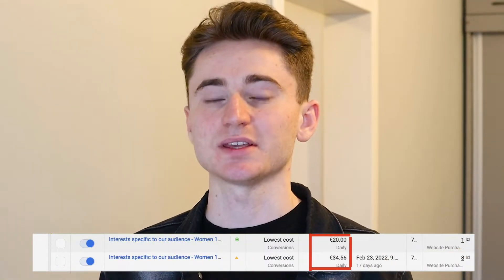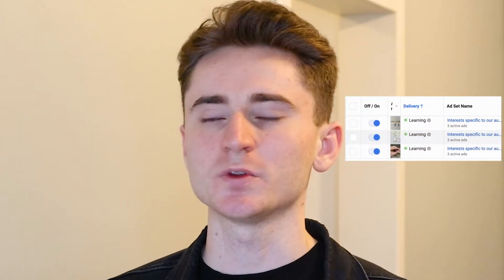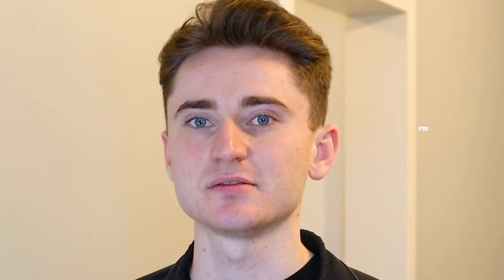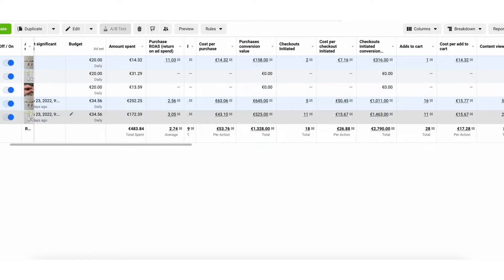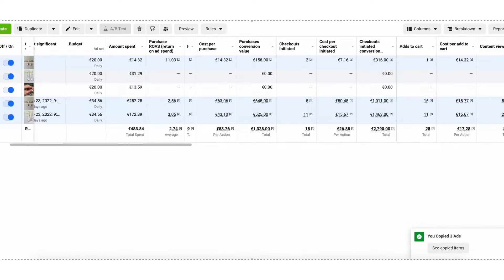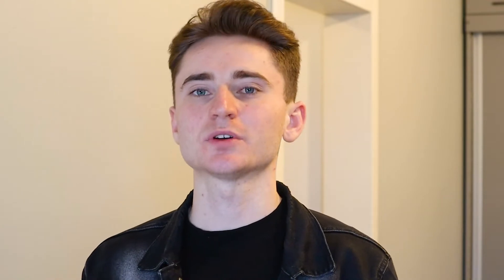How To Test Facebook Ad Creative In 2022 (eCommerce)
Looking to test new Facebook Ad Creative for your eCommerce business?

Do you know that usually when it comes to testing, most advertisers and brand owners are doing this incorrectly and it ends up costing them a lot of money?

Ad algorithms can be very sensitive to every single adjustment and the last thing you wanna do is to shock the campaign and ruin the entire performance.

After spending tens and hundreds of thousands of dollars in social media ads, I found a way to test ads correctly, so you could finally scale your brand.

Schedule a discovery call with me - a polished Digital Marketer to get a strategy plan for your business